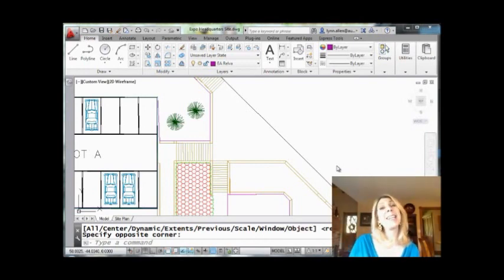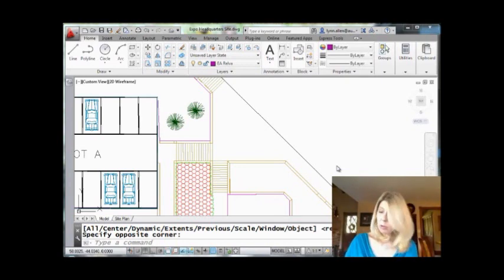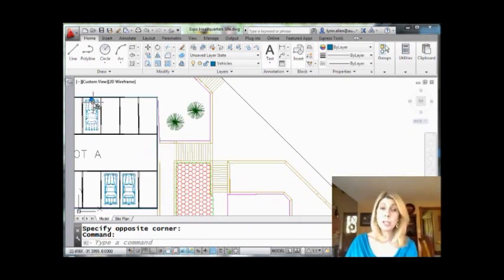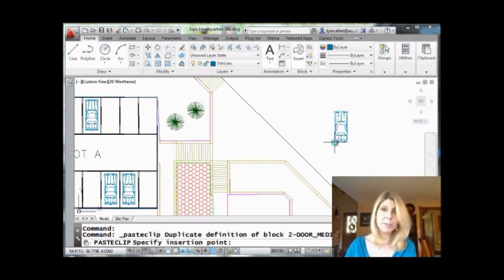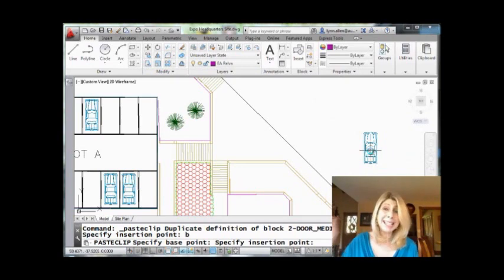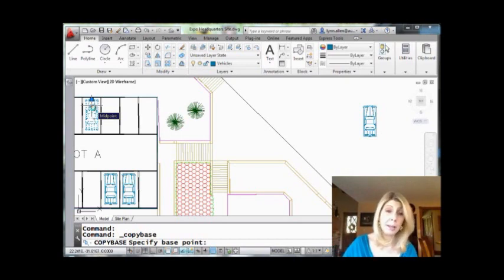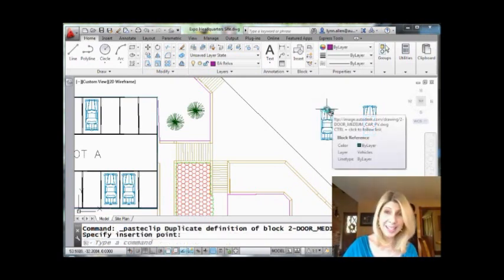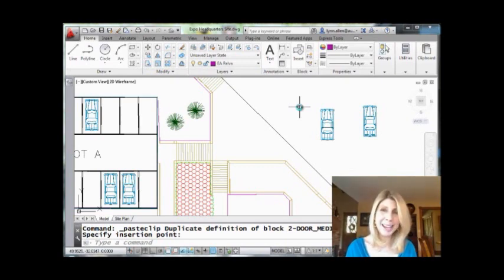AutoCAD Copy and Paste Tips (Lynn Allen/Cadalyst Magazine)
Do you already know everything there is to know about copying and pasting in AutoCAD? You may think you're an expert already, but this video from Cadalyst and Lynn Allen contains a couple of tips you might not know about!